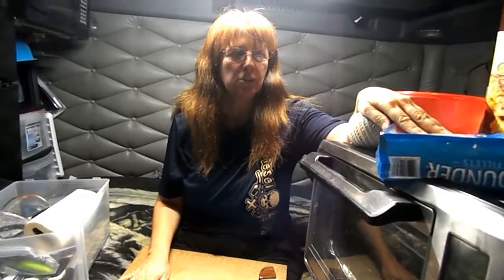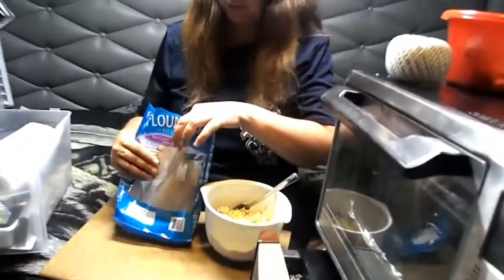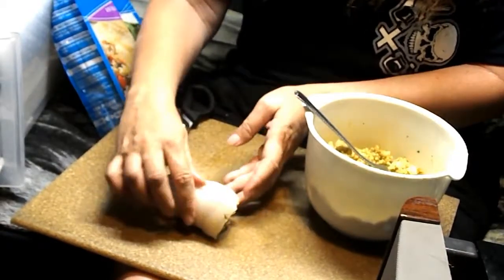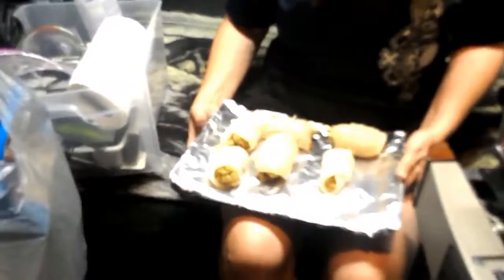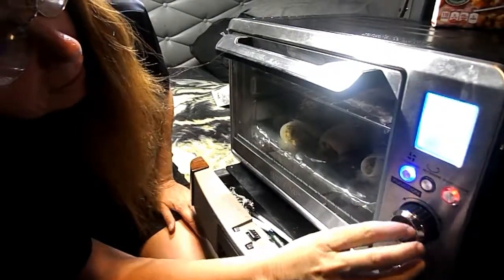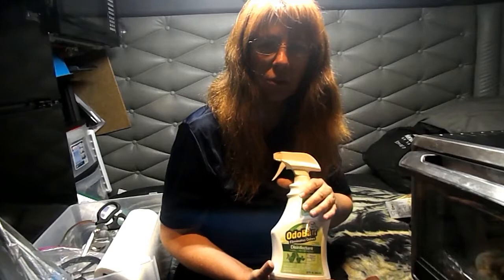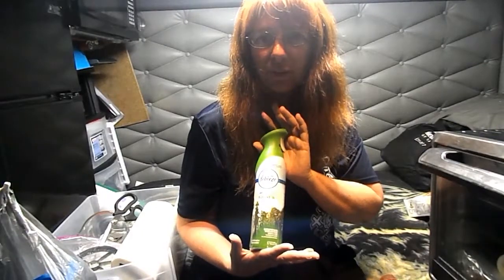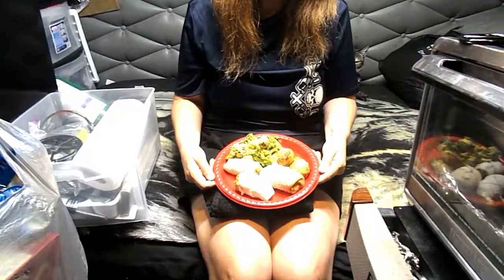18 Wheeler Cooking - Episode 003: Stuffed Flounder, Crab Cakes & Cheesey Broccoli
Episode 3 of 18 Wheeler Cooking.